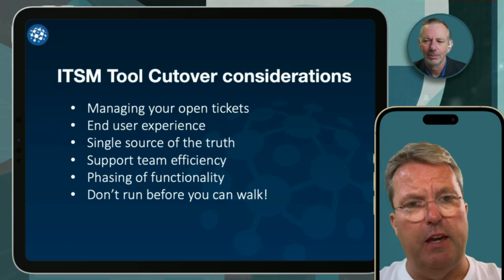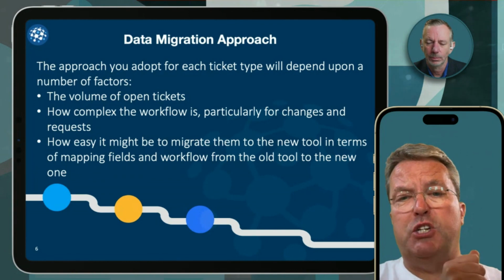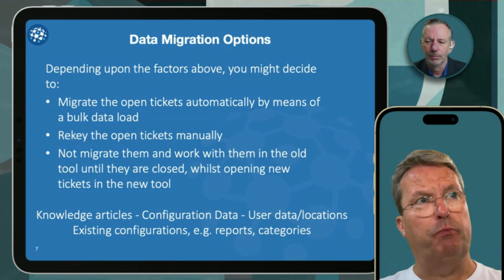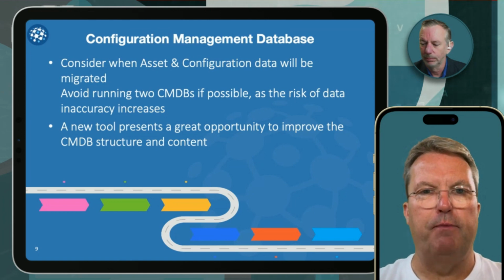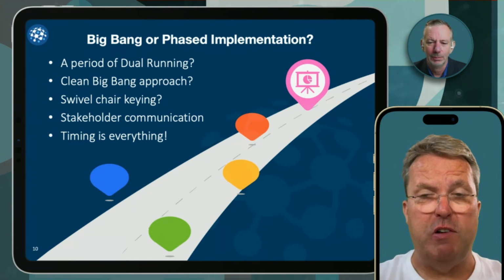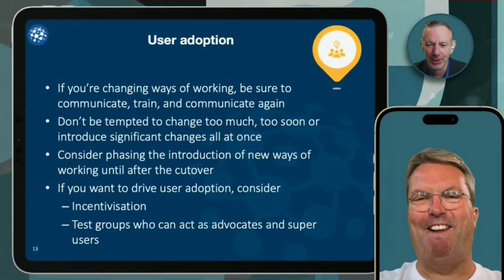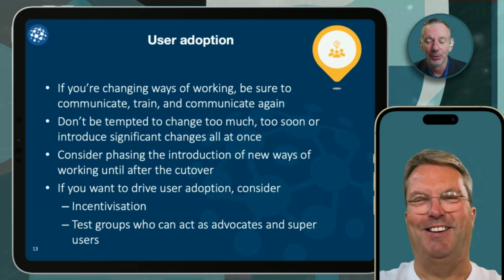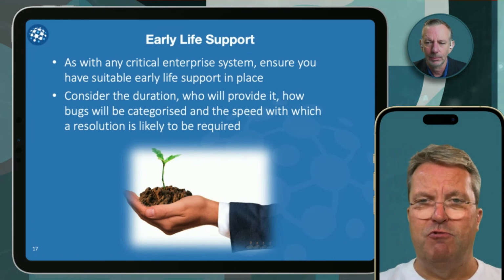ITSM EXPLORERS Transitioning to a new Service Desk Tool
Is OUT OF THE BOX even possible? In this episode we look at being prepared for a switch to a new Service Desk tool and Steve Morgan takes us through a presentation on the topic from SITS 2023. We share stuff that we know will happen and that may surprise you!